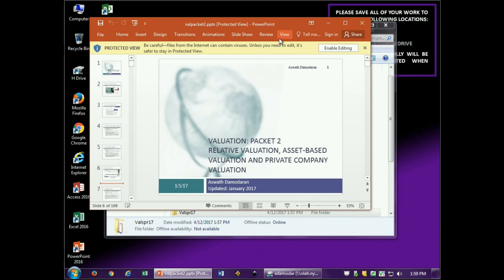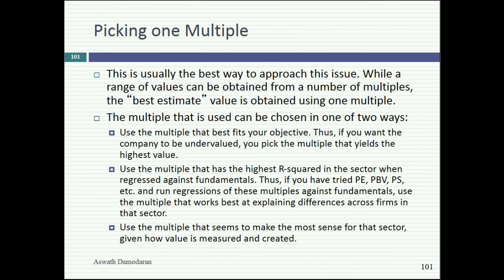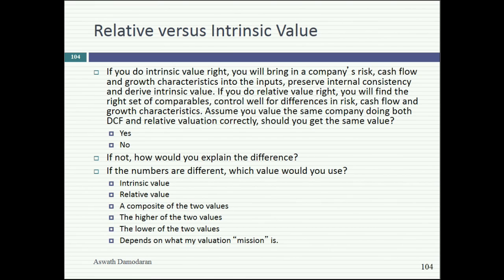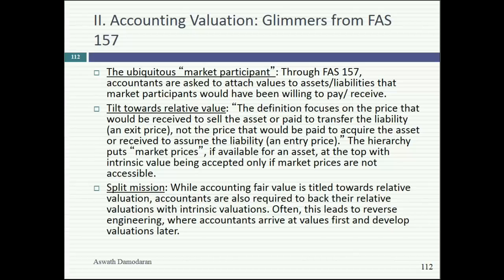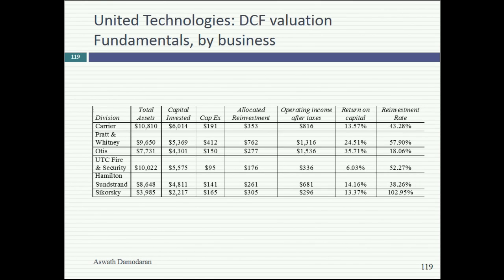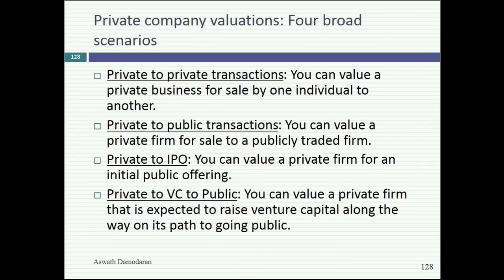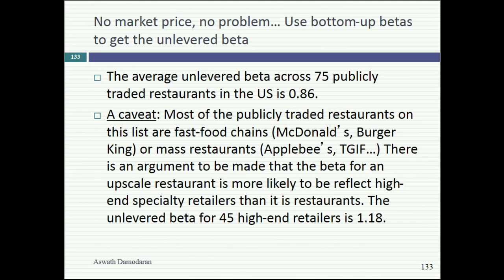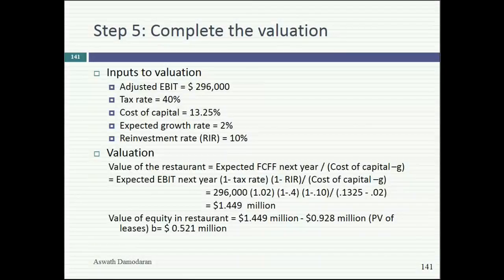Session 21: Closing up pricing, asset based valuation & private company valuation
In this session, we closed the book on relative valuation by  looking at how to pick the "right" multiple for a valuation, with the answers ranging from cynically picking one that best fits your agenda to picking one that reflects what managers in that business care about.  It is amazing how widespread relative valuation is. I found this link recently on rules of thumb in valuation.
We then moved on to asset based valuation: liquidation valuation, accounting valuation and sum of the parts valuation. Specifically, we focused on when it makes sense to value a company by valuing its assets and what pitfalls to avoid. We ended the class by starting on a discussion of what makes private company valuation tricky, i.e., the absence of a market price, the opacity and unevenness of financial statements and how motive can affect valuation and we will continue with this discussion in the next session.